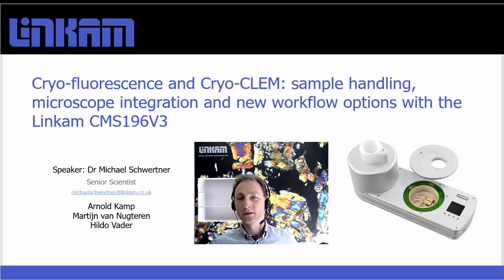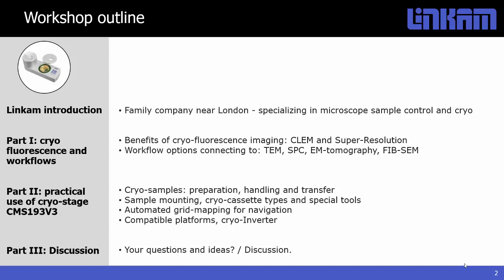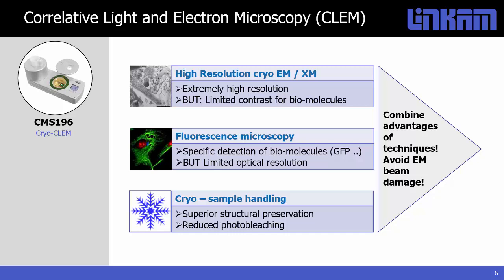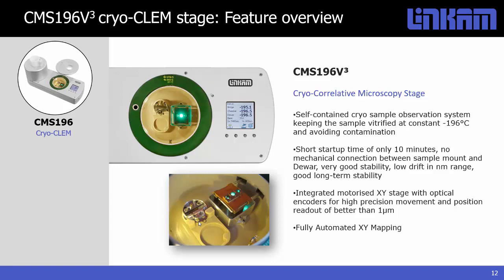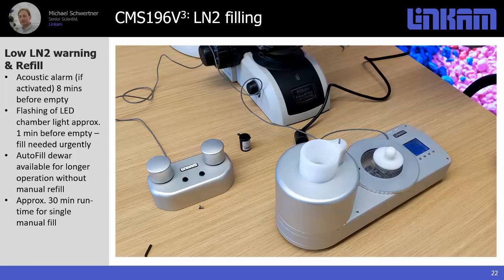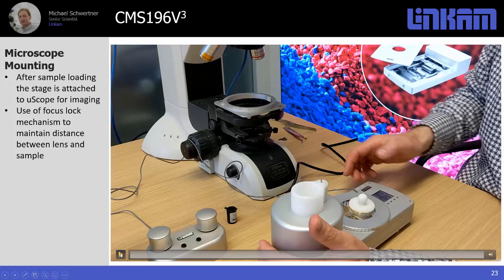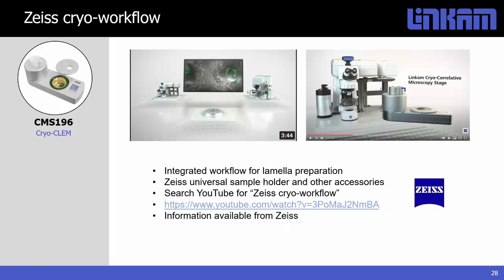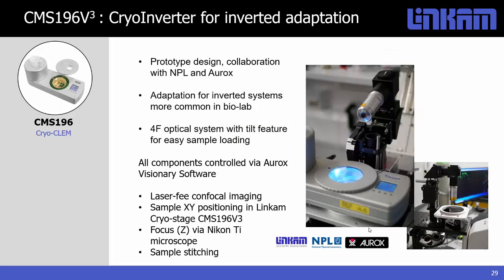All Things Cryo September 2021 - CryoWebinar Linkam